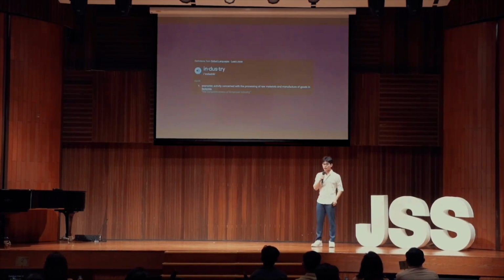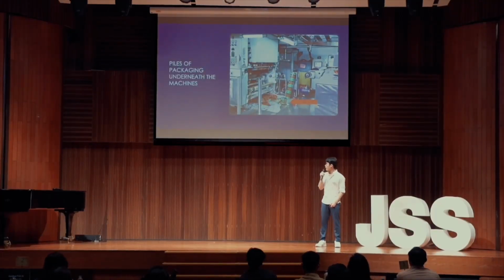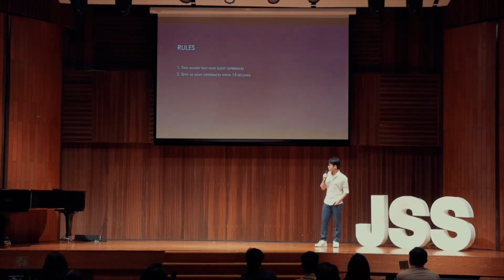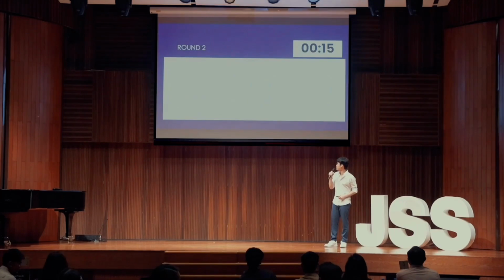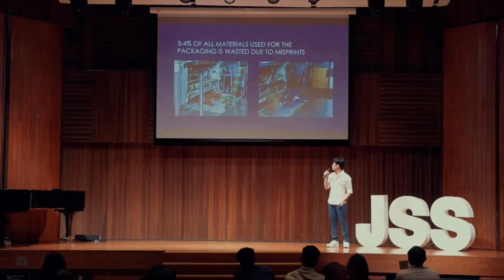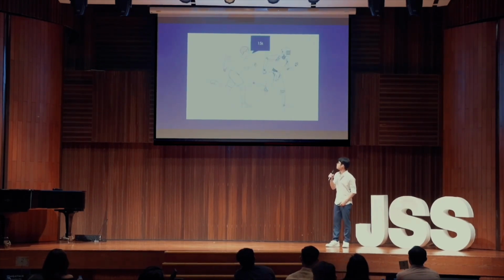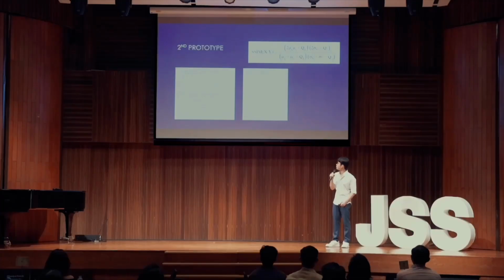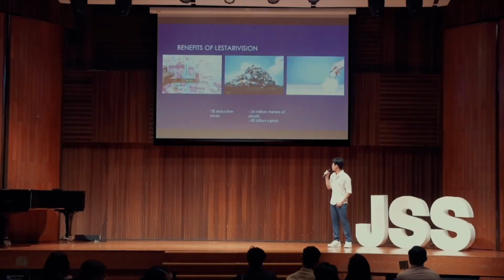Brandon Chu - Jakarta Scholars Symposium III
The third symposium "Innovating for Impact" was held on May 27, 2024, in Jakarta, Indonesia.